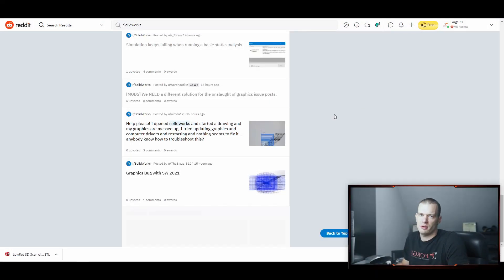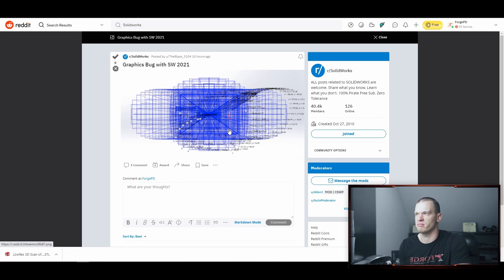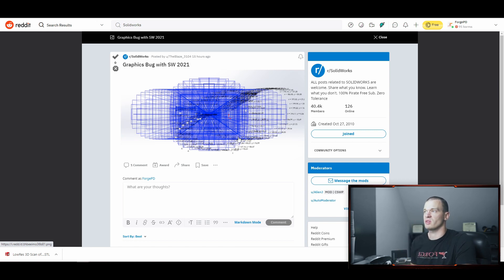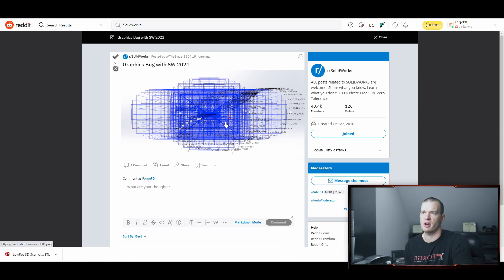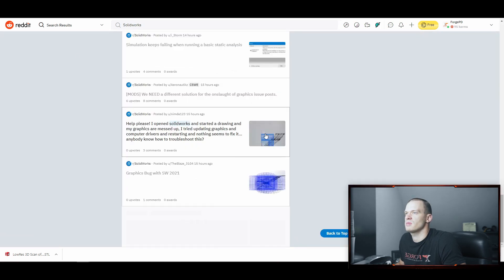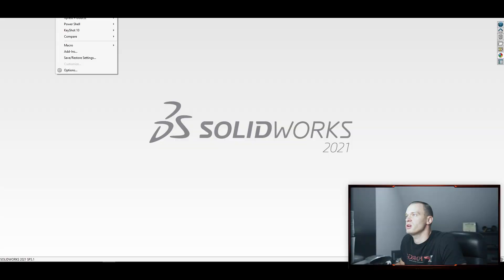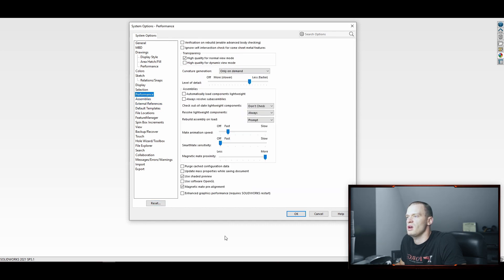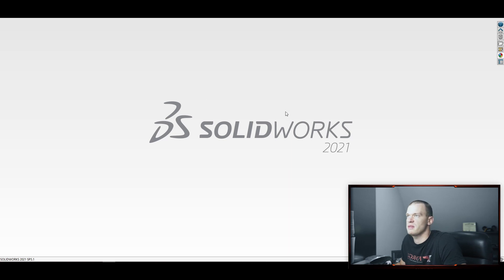How to Fix SolidWorks 2021 Graphics Bug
We cover topics that include CAD, design for manufacturing, project management, sourcing and supply chain optimization, 3D scanning and printing, entrepreneurship, and much more.

Find us on you preferred platform:
Forge Product Development LLC was founded in 2015 to help provide entrepreneurs and businesses with affordable access to effective engineering resources. Having completed over 100 different products and projects, we have experience in a wide range of industries and are well versed in all aspects of design and development.